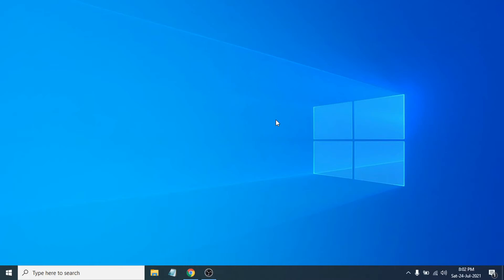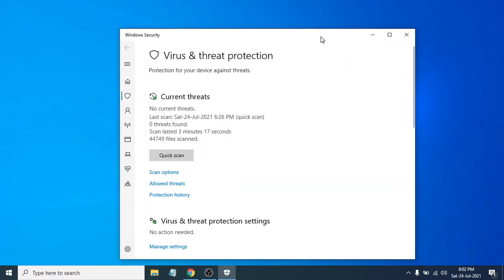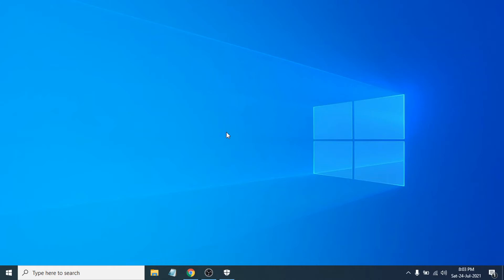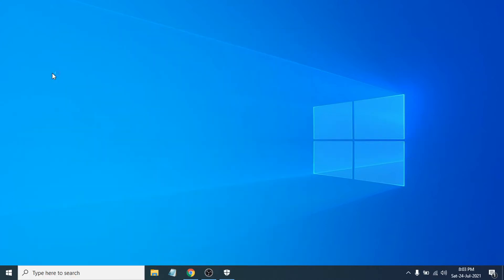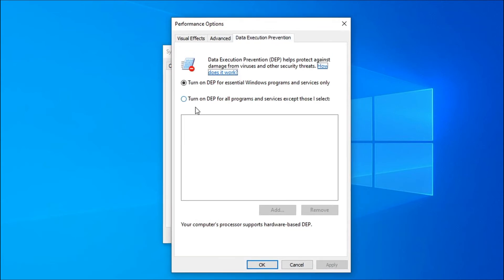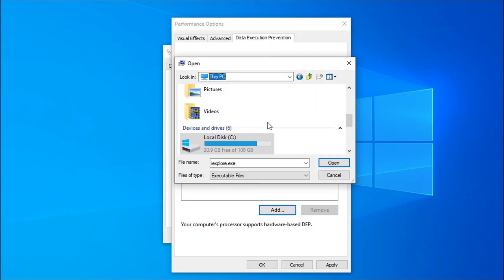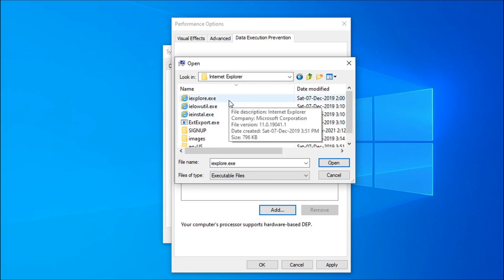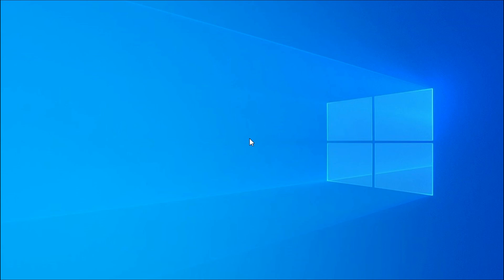How to fix Error 0xc00005 The application was unable to start correctly Windows 10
The video will guide you on how you can solve your Windows error code 0xc0000005 The application was unable to start correctly in Windows 10

topics included in the video :-

how to fix The 0xc00005 Application Was Unable to Start Correctly. Click Ok to Close The application problem
application was unable to start error fix